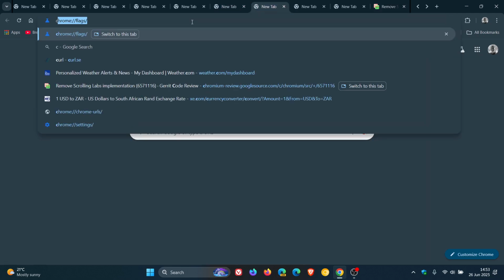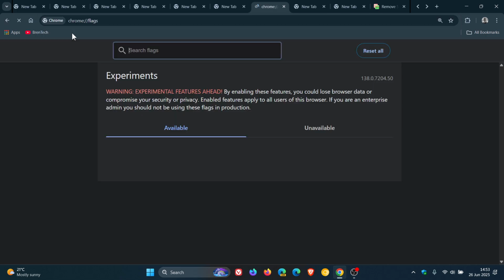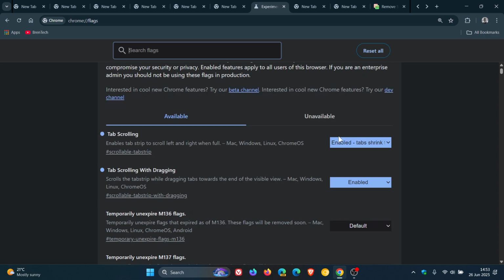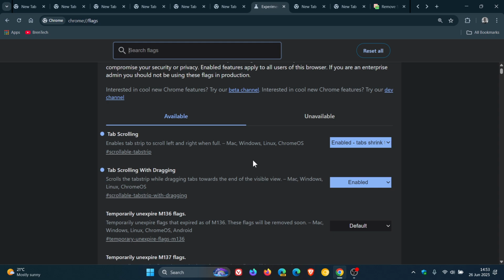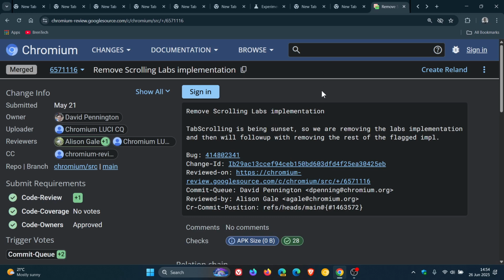Google is Deprecating the 'Tab Scrolling' Feature in Chrome!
This feature let you scroll through your open tabs instead of squeezing them into a shrinking strip.